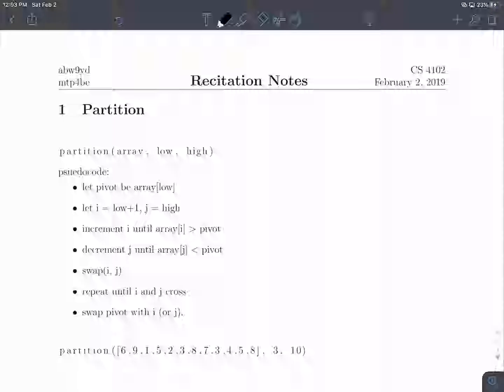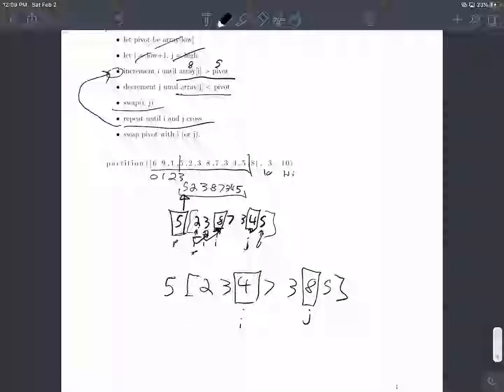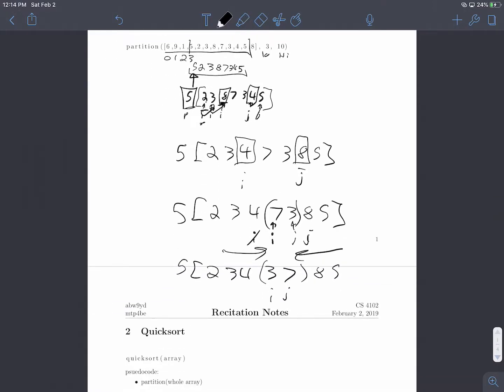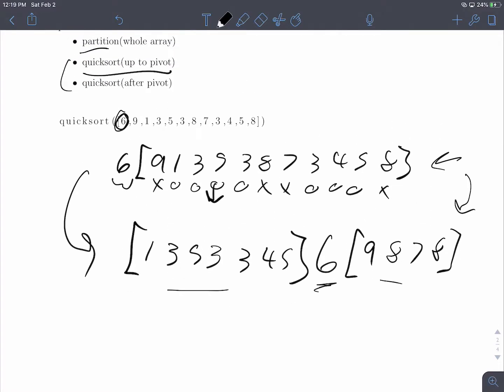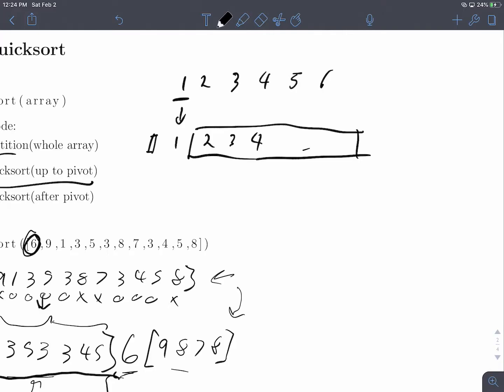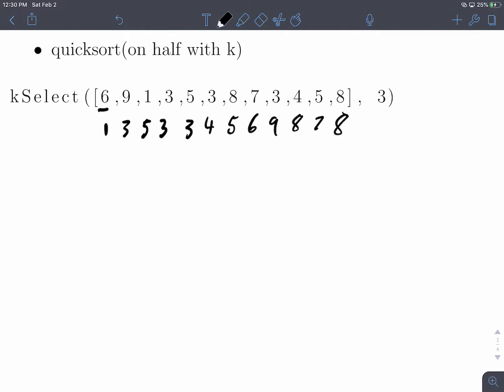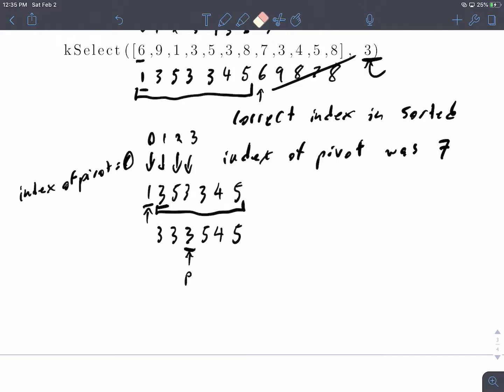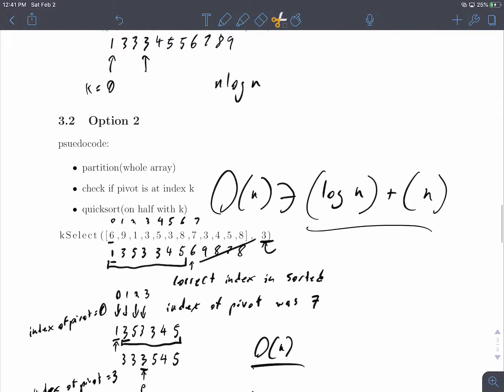Quicksort Recitation | UVA Algorithms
Graham's Section. Presented by Andrew Walsh and Maxwell Patek.